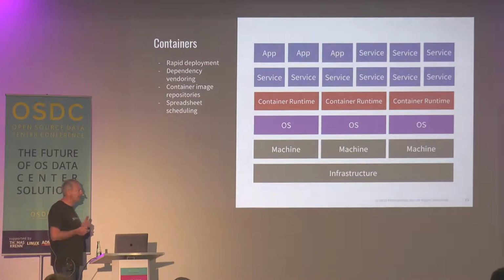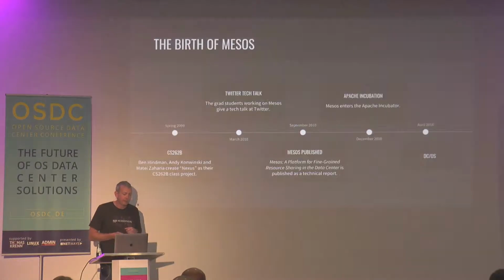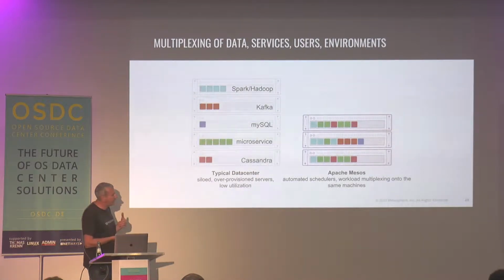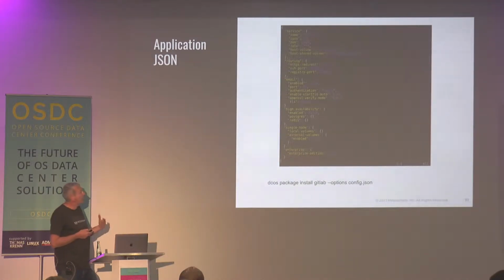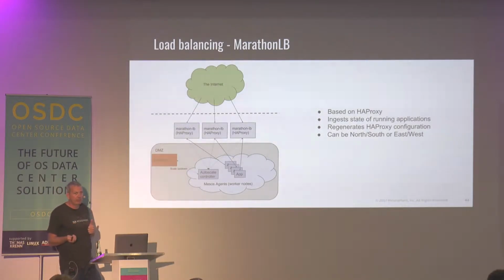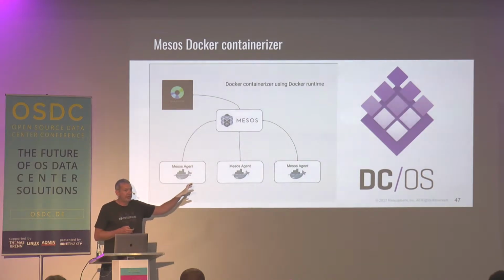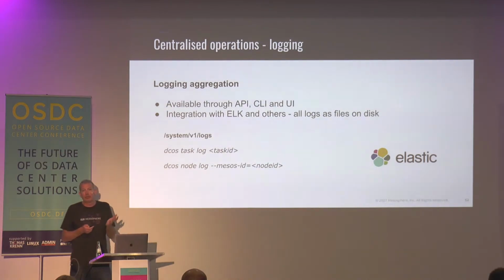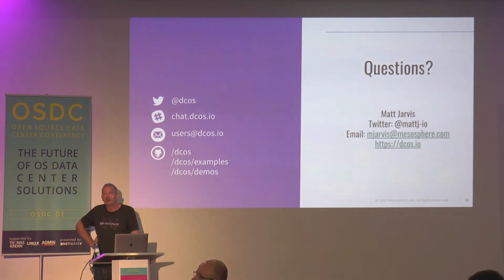OSDC 2018 | From batch to pipelines by Matt Jarvis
– why Apache Mesos and DC/OS are a solution for emerging patterns in data processing

Apache Mesos is a distributed system for running other distributed systems, often described as a distributed kernel. It’s in use at massive scale at some of the worlds largest companies like Netflix, Uber and Yelp, abstracting entire data centres of hardware to allow for workloads to be distributed efficiently. DC/OS is an open source distribution of Mesos, which adds all the functionality to run Mesos in production across any substrate, both on-premise and in the cloud. In this talk, I’ll introduce both Mesos and DC/OS and talk about how they work under the hood, and what the benefits are of running these new kinds of systems for emerging cloud native workloads.